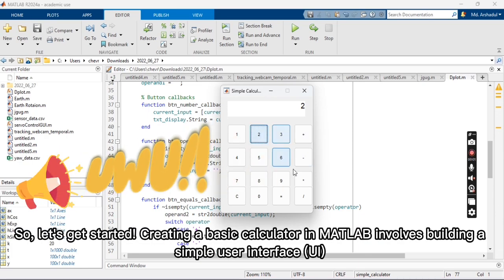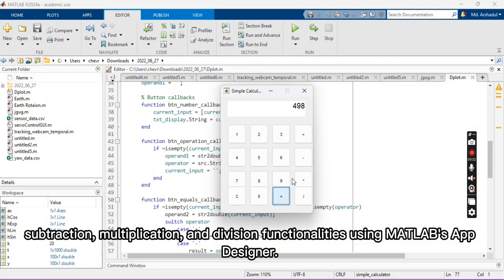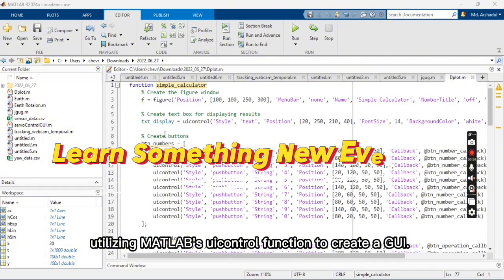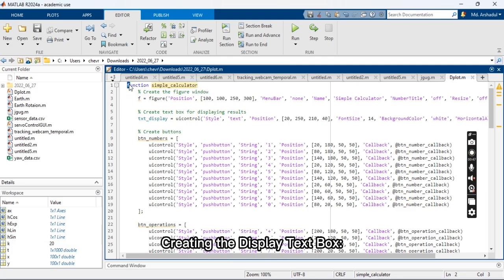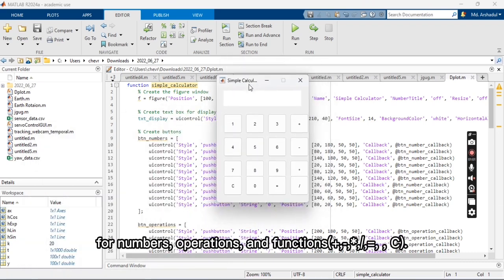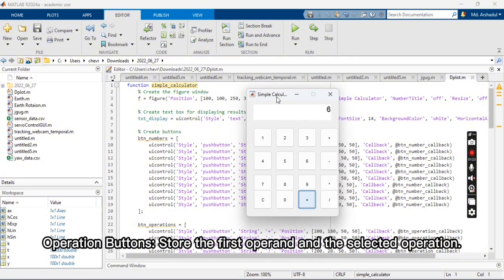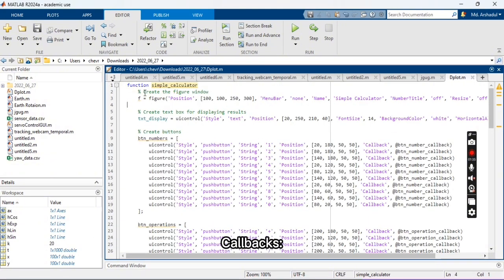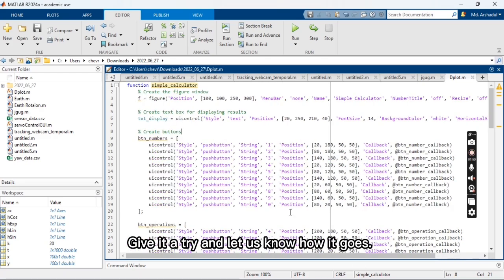MATLAB Tutorial How to Make Calculator Simple Code in Description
Creating a basic calculator in MATLAB involves building a simple user interface (UI) using MATLAB's built-in functions and GUI capabilities. Below is an example of how you can create a basic calculator with addition, subtraction, multiplication, and division functionalities using MATLAB's App Designer. For simplicity, I'll provide a script-based solution without using App Designer, utilizing MATLAB's uicontrol function to create a GUI.

MATLAB Code for a Basic Calculator
function simple_calculator
    % Create the figure window
    f = figure('Position', [100, 100, 250, 300], 'MenuBar', 'none', 'Name', 'Simple Calculator', 'NumberTitle', 'off', 'Resize', 'off');

    % Create text box for displaying results
    txt_display = uicontrol('Style', 'text', 'Position', [20, 250, 210, 40], 'FontSize', 14, 'BackgroundColor', 'white', 'HorizontalAlignment', 'right');

    % Create buttons
    btn_numbers = [
        uicontrol('Style', 'pushbutton', 'String', '1', 'Position', [20, 180, 50, 50], 'Callback', @btn_number_callback)
        uicontrol('Style', 'pushbutton', 'String', '2', 'Position', [80, 180, 50, 50], 'Callback', @btn_number_callback)
        uicontrol('Style', 'pushbutton', 'String', '3', 'Position', [140, 180, 50, 50], 'Callback', @btn_number_callback)
        uicontrol('Style', 'pushbutton', 'String', '4', 'Position', [20, 120, 50, 50], 'Callback', @btn_number_callback)
        uicontrol('Style', 'pushbutton', 'String', '5', 'Position', [80, 120, 50, 50], 'Callback', @btn_number_callback)
        uicontrol('Style', 'pushbutton', 'String', '6', 'Position', [140, 120, 50, 50], 'Callback', @btn_number_callback)
        uicontrol('Style', 'pushbutton', 'String', '7', 'Position', [20, 60, 50, 50], 'Callback', @btn_number_callback)
        uicontrol('Style', 'pushbutton', 'String', '8', 'Position', [80, 60, 50, 50], 'Callback', @btn_number_callback)
        uicontrol('Style', 'pushbutton', 'String', '9', 'Position', [140, 60, 50, 50], 'Callback', @btn_number_callback)
        uicontrol('Style', 'pushbutton', 'String', '0', 'Position', [80, 20, 50, 50], 'Callback', @btn_number_callback)

    btn_operations = [
        uicontrol('Style', 'pushbutton', 'String', '+', 'Position', [200, 180, 50, 50], 'Callback', @btn_operation_callback)
        uicontrol('Style', 'pushbutton', 'String', '-', 'Position', [200, 120, 50, 50], 'Callback', @btn_operation_callback)
        uicontrol('Style', 'pushbutton', 'String', '*', 'Position', [200, 60, 50, 50], 'Callback', @btn_operation_callback)
        uicontrol('Style', 'pushbutton', 'String', '/', 'Position', [200, 20, 50, 50], 'Callback', @btn_operation_callback)
        uicontrol('Style', 'pushbutton', 'String', '=', 'Position', [140, 20, 50, 50], 'Callback', @btn_equals_callback)
        uicontrol('Style', 'pushbutton', 'String', 'C', 'Position', [20, 20, 50, 50], 'Callback', @btn_clear_callback)

    % Initialize variables
    current_input = '';
    operator = '';
    operand1 = '';

    % Button callbacks
    function btn_number_callback(src, ~)
        current_input = [current_input, src.String];
        txt_display.String = current_input;
    end

    function btn_operation_callback(src, ~)
        if ~isempty(current_input)
            operand1 = str2double(current_input);
            operator = src.String;
            current_input = '';
        end
    end

    function btn_equals_callback(~, ~)
        if ~isempty(current_input) && ~isempty(operand1) && ~isempty(operator)
            operand2 = str2double(current_input);
            switch operator
                case '+'
                    result = operand1 + operand2;
                case '-'
                    result = operand1 - operand2;
                case '*'
                    result = operand1 * operand2;
                case '/'
                    result = operand1 / operand2;
            end
            txt_display.String = num2str(result);
            current_input = '';
            operand1 = '';
            operator = '';
        end
    end

    function btn_clear_callback(~, ~)
        current_input = '';
        operator = '';
        operand1 = '';
        txt_display.String = '';
    end
end
Explanation
Creating the Figure Window:
figure: Creates a new figure window for the calculator with specific properties like position and size.
Creating the Display Text Box:

uicontrol('Style', 'text'): Creates a text box to display the current input and results.
Creating Buttons:

uicontrol('Style', 'pushbutton'): Creates buttons for numbers, operations, and functions (+, -, *, /, =, C).
Buttons are positioned using the Position property.
Button Callbacks:

Number Buttons: Append the number to the current input and update the display.
Operation Buttons: Store the first operand and the selected operation.
Equals Button: Perform the selected operation with the current input and display the result.
Clear Button: Clear the current input and reset the calculator.